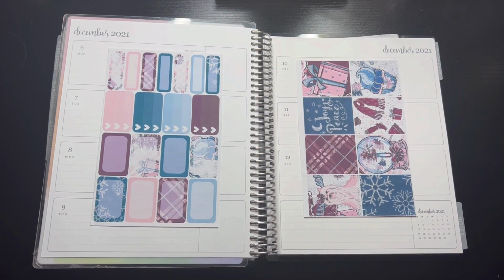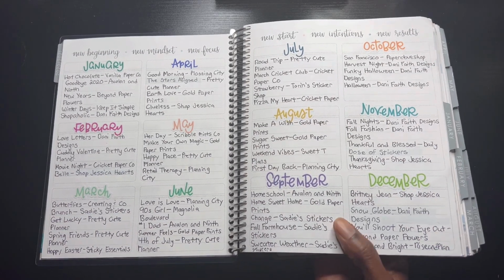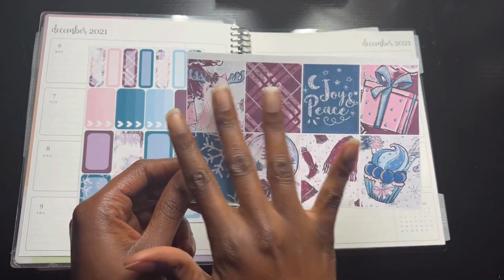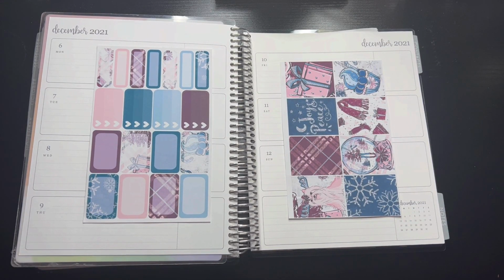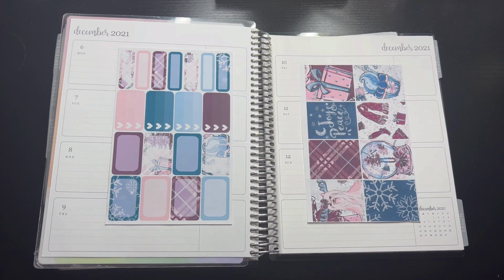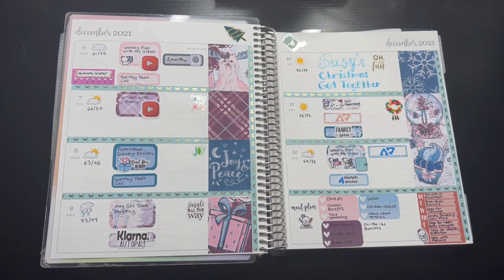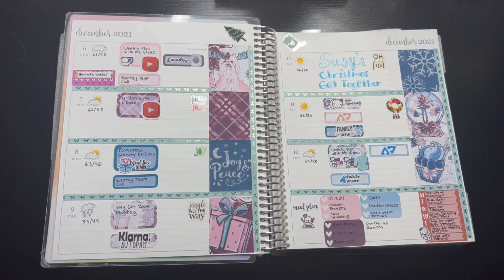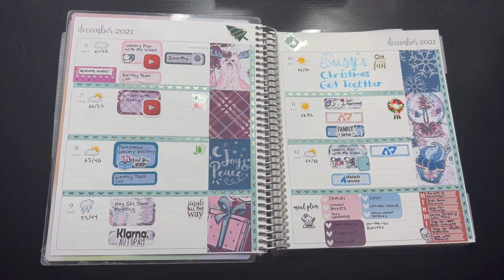Plan With Me with Dani Faith Designs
In this video, I’m planning out the week of December 6th to December 12th in my Erin Condren Horizontal Life Planner

🕯 Facebook Page: Krystal Goode - Independent Scentsy Consultant